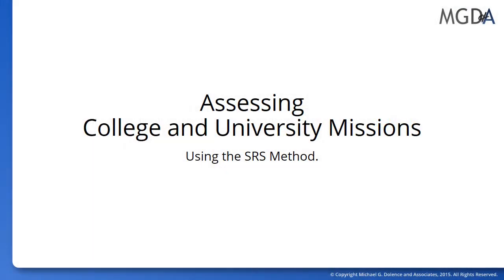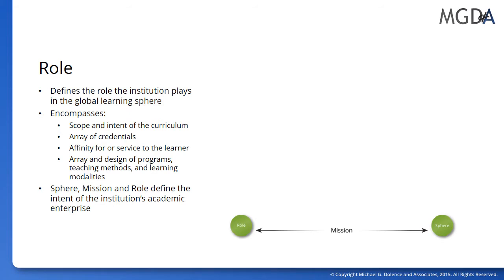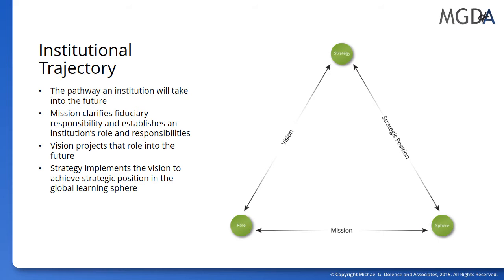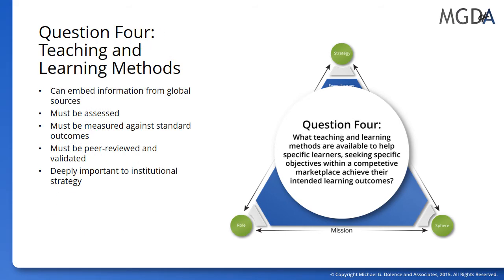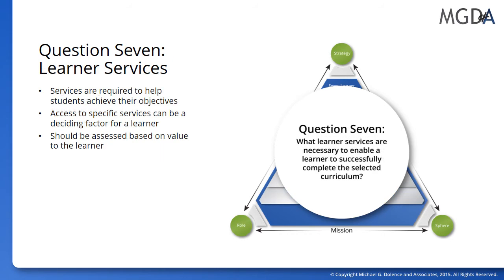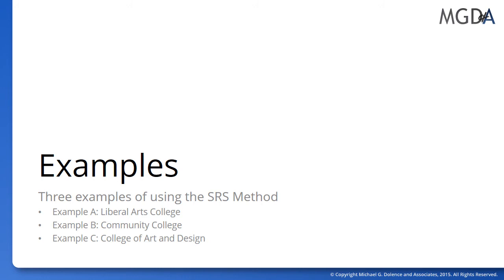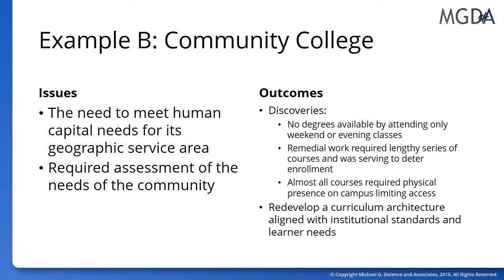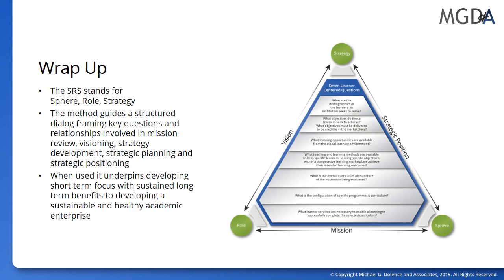Introducing the SRS Method for Mission Review and Strategy Development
Developing strategy is a delicate and reflective process, six interactive framing concepts help to shape all strategy. The SRS Method is designed to provide a reference point for the discussion of the six concepts. The SRS Pyramid depicts the schematic for a formal method for reviewing mission statement and developing strategy in higher education. Mission defines Sphere and Role, Vision relates Role to Strategy, Strategy redefines Strategic Position within and organizations Sphere of influence.

The SRS Pyramid frames seven interactive constructs built around and reflective of mission that shape an institution’s vision, focus its strategies, and achieve its position in the broadest global learning sphere. The SRS Pyramid recognizes that mission defines the role of an Institution within its defined sphere of influence. It is designed to provide a common reference point for structured dialog regarding each of the seven concepts and the relationships they have to mission and its fulfillment.